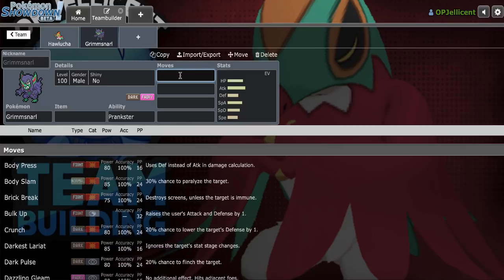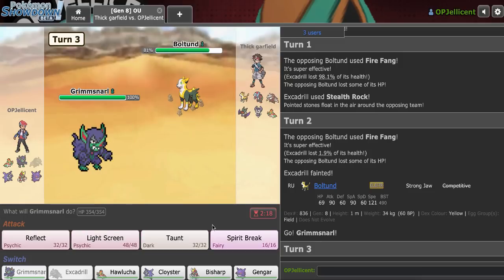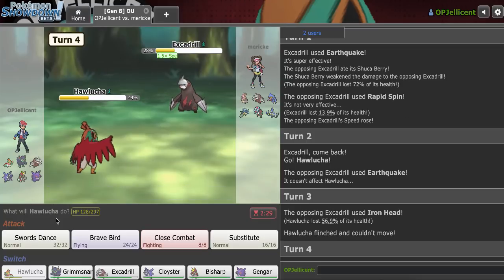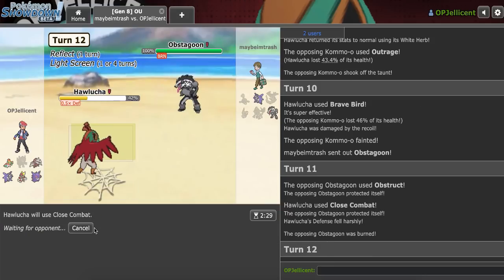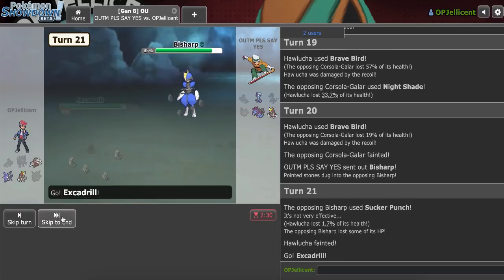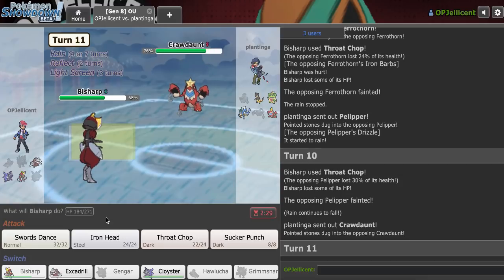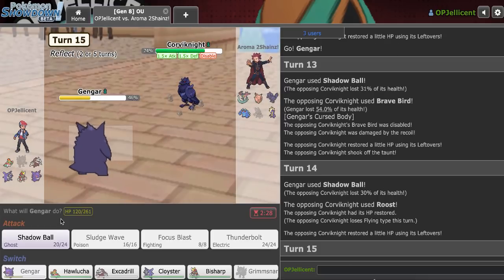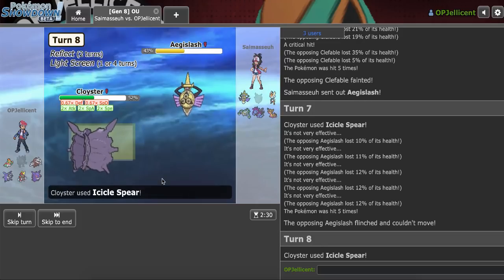Hawlucha Unburdened By Success! Hawlucha Sword and Shield Team Builder W/OPJellicent (Smogon OU)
Welcome to a competitive Pokemon Showdown team building video based around Hawlucha, a great sweeper due to Unburden and Close Combat in Smogon Sword and Shield OU. If you want to use this Hawlucha team, feel free to grab it from down below =]

The Team:

Hawlucha @ White Herb
Ability: Unburden
EVs: 252 Atk / 4 Def / 252 Spe
Adamant Nature
- Swords Dance
- Brave Bird
- Close Combat
- Substitute

Grimmsnarl (M) @ Light Clay
Ability: Prankster
EVs: 92 HP / 252 Atk / 164 Spe
Adamant Nature
- Light Screen
- Reflect
- Spirit Break
- Taunt

Cloyster @ King's Rock
Ability: Skill Link
Adamant Nature
- Shell Smash
- Ice Shard
- Icicle Spear
- Rock Blast

Excadrill @ Focus Sash
Jolly Nature
- Rapid Spin
- Earthquake
- Iron Head
- Stealth Rock

Gengar @ Choice Scarf
Ability: Cursed Body
EVs: 252 SpA / 4 SpD / 252 Spe
Timid Nature
IVs: 0 Atk
- Shadow Ball
- Sludge Wave
- Focus Blast
- Thunderbolt

Bisharp @ Life Orb
Ability: Defiant
EVs: 252 Atk / 4 SpD / 252 Spe
Adamant Nature
- Swords Dance
- Iron Head
- Sucker Punch
- Throat Chop